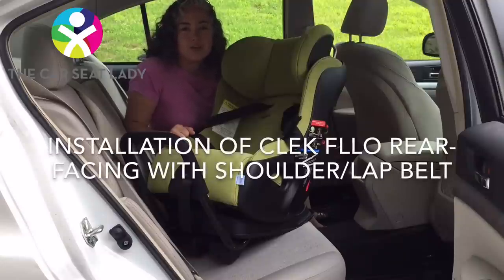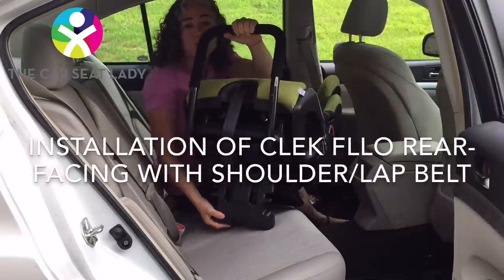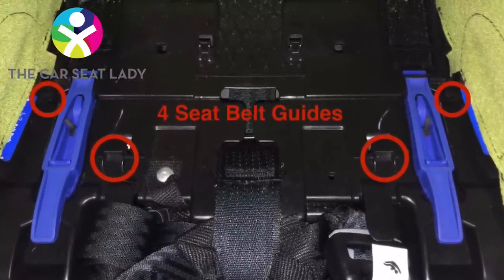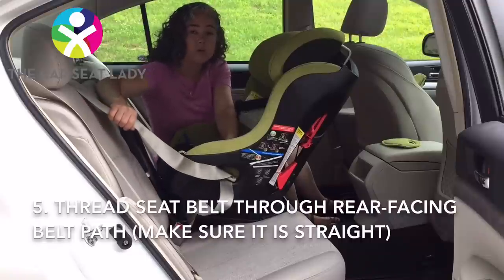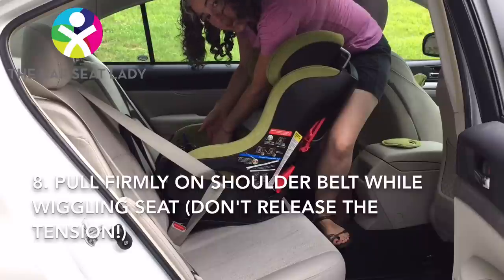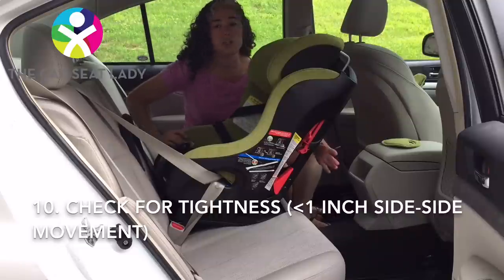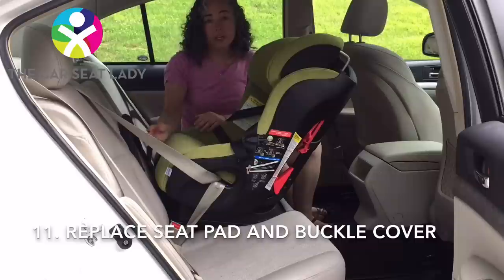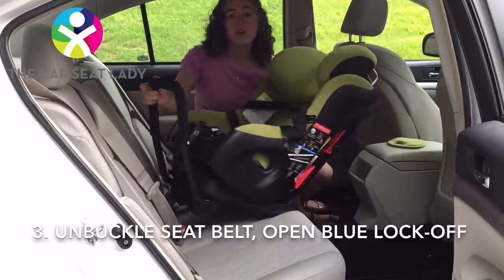How to Install a Clek Fllo Rear-facing with a Seat Belt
Learn how to install - and uninstall - the Clek Fllo rear-facing with a seat belt.

Blue Lock-offs: Use One or Two?
This video shows the original lock-offs - where Clek recommended using just one. All Fllo’s made in the past several years have newer lock-offs that are hinged, like a ski-boot lock. If you have the newer lock-offs, use BOTH. if you are having trouble closing the newer lock-offs. The older lock-offs are safe, but really finicky. You can order the newer lock-offs from Clek and replace them as shown

Can’t Fit Between the Fllo and the Roof of the Car?
When installing Fllo on one of the side seats, you can often use the “tug of war” technique shown to get Fllo tight, rather than having to put your stomach on the top of the seat for pressure. For center seat installations you can not do the tug of war technique as the car seat will not stay in the center.

Babies Who Can NOT Sit Upright Unsupported:
Wheninstalling Fllo for an infant who can NOT sit upright unsupported, please make sure you are using the Clek Infant Thingy and that Fllo is reclined so that the white recline line on the side of the seat labeled "for under 22 pounds" is parallel to the pavement. You may need to use a tightly rolled towel or sheet under the recline foot to make the Fllo sit a little more reclined than your vehicle seat would otherwise allow. Also, the anti-rebound bar will typically make the Fllo sit more reclined - so make sure to use that as well.

Anti-Rebound Bar:
Clek allows the Fllo to be installed rear-facing with or without the anti-rebound bar (ARB). We recommend using the ARB whenever possible - as it is a safety feature that limits the motion of the car seat towards the back of the car, making it unlikely your child’s head will hit the back of the vehicle seat. It also adds stability in a side impact. If the Fllo is taking up too much room into the front seat, try installing it in the center seat where it often tucks nicely between the front seats and lets them both move back. If Fllo needs to go on the side and is pushing the front seat too far up, remove the ARB and you will notice the car seat takes up less room into the front seat. The installation technique as shown in the video is the same with or without the ARB. If you are in the market for a new car seat, note that the Clek Foonf takes up 1-2 inches less room into the front seat than Fllo when both are installed on the side seats.

Favorite Car Seats & Boosters!

Favorite Travel Toys!

CHECK OUT OUR AMAZON PAGE TO SEE A COMPREHENSIVE LIST OF ALL OUR ABSOLUTE FAVORITE PRODUCTS!

||| ABOUT US |||

Hi Friends! The Car Seat Lady is a pediatrician-led group of car seat safety experts empowering parents with evidence-based vehicle and car seat research and recommendations. Through phone and in-person consultations, our website, and social media, we’re tailoring our extensive expertise to each individual family’s needs. Thanks for coming by and we hope our videos help you keep your family safe in the car. - Alisa, Debbi, Emily